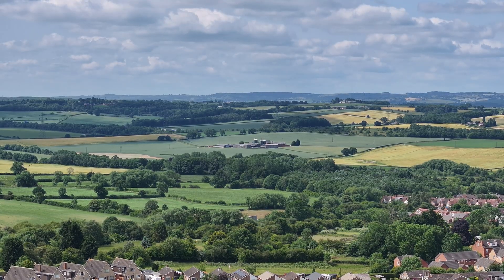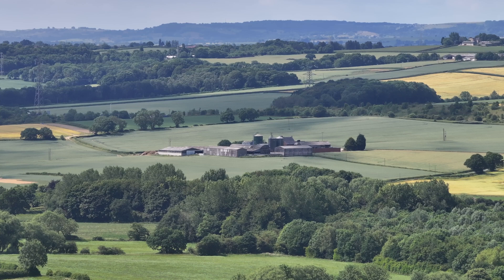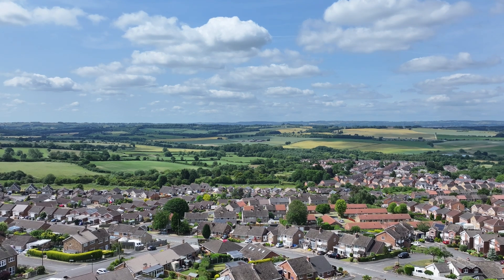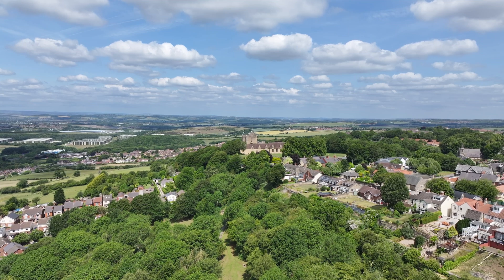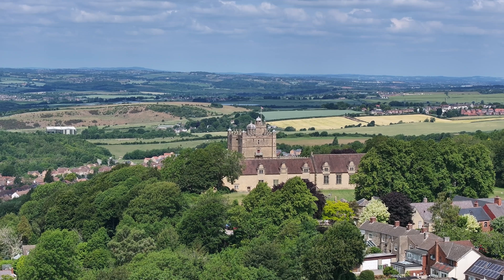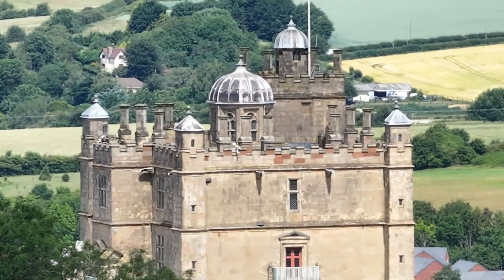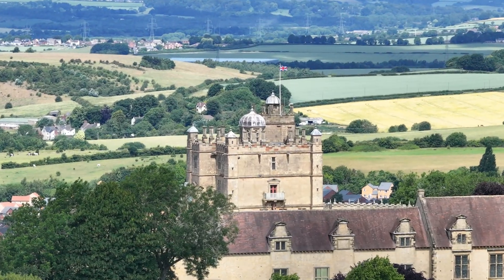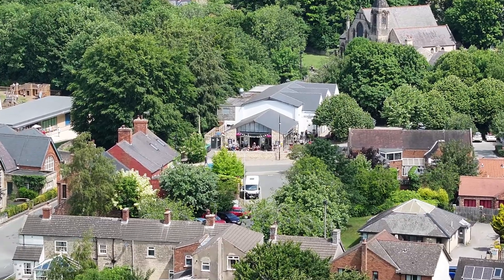DJI MAVIC 4 PRO - OPTICAL AND DIGITAL ZOOM REVIEW - X1 through to X24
In this video, I'll be showing you the 3 camera lenses on the DJI Mavic 4 Pro drone. Covering the Optical and digital zoom from x1 to x24

You'll see three video clips, the first from the 28mm Hasselblad micro four thirds camera, the second from the 70mm mid-tele 1/1.3 camera, and then the third from the 168mm 1/1.5 tele-lens, followed by a fourth clip which is the explore mode which combines all three camera lenses in one constant zoom function merging the optical and digital zoom together.